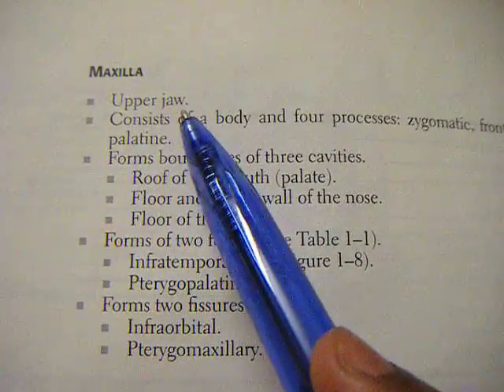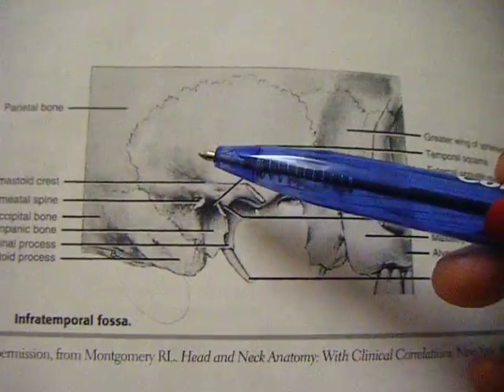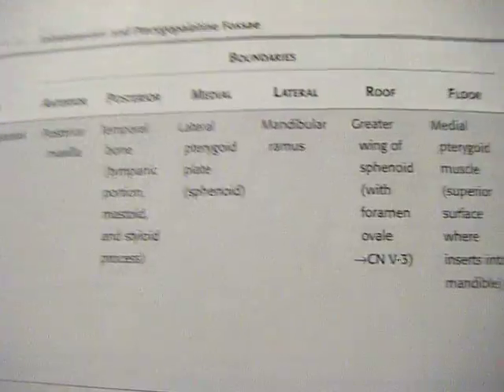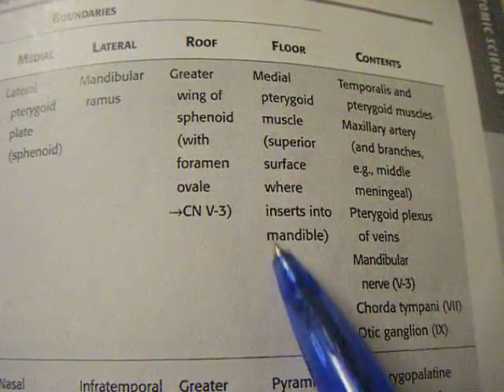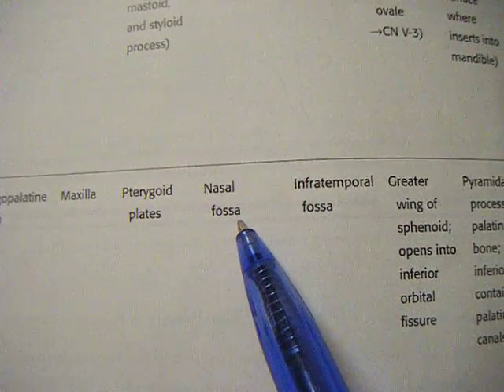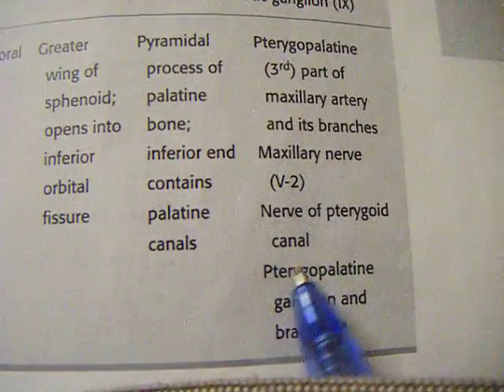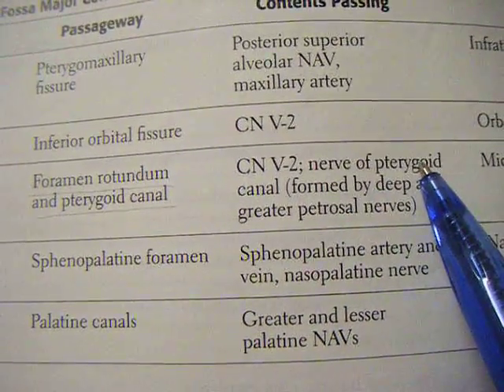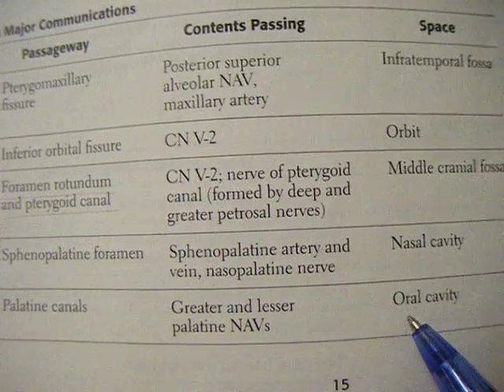Anatomy 7 NBDE